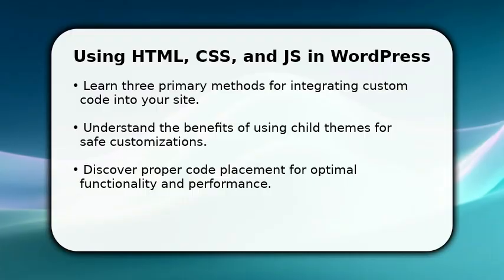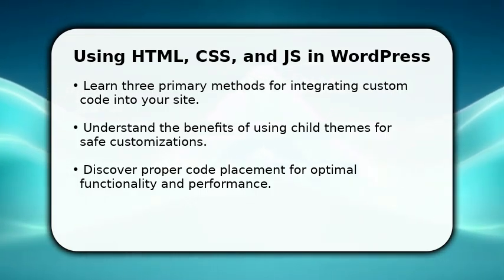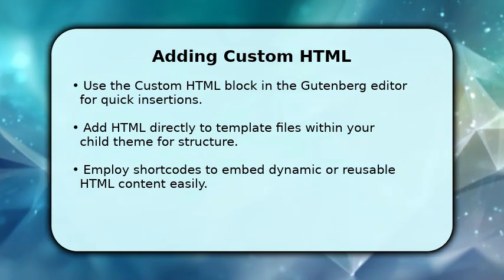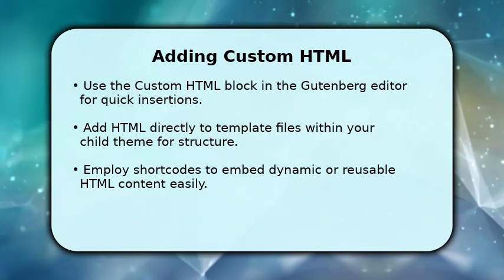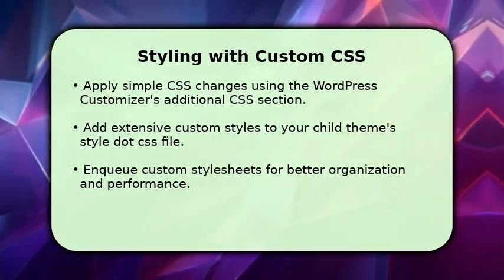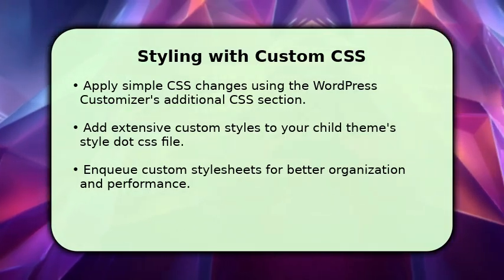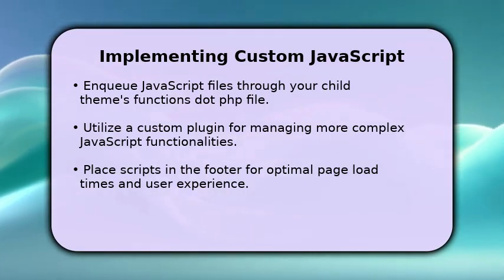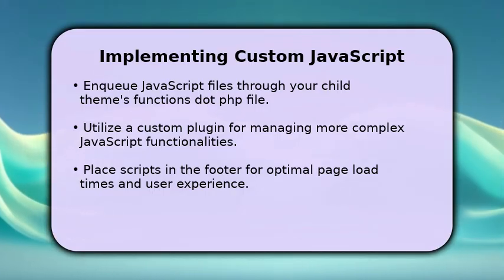How to Use HTML, CSS, and JS in WordPress 2025 - Easy Guide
▸ :^) Learn how to integrate HTML, CSS, and JavaScript into your WordPress website for a seamless user experience. In this video, we'll cover the basics of using these technologies in WordPress, including coding techniques and best practices.